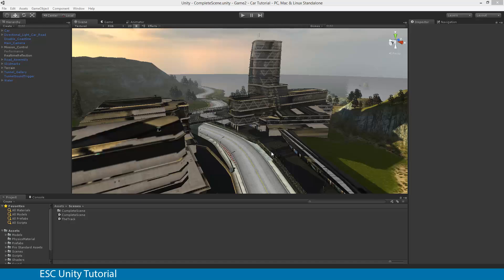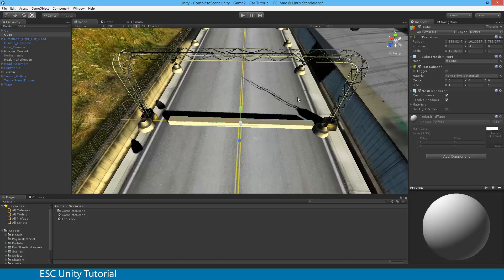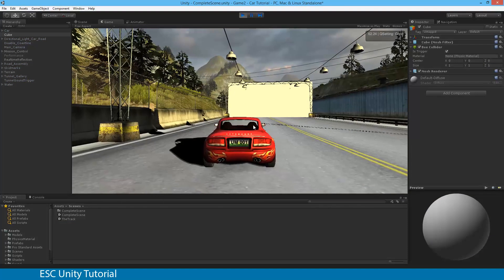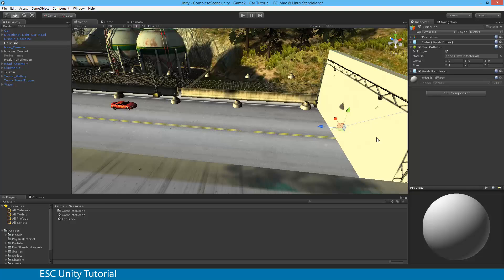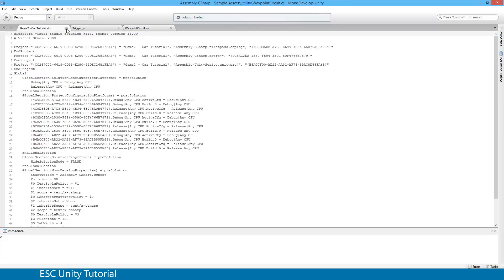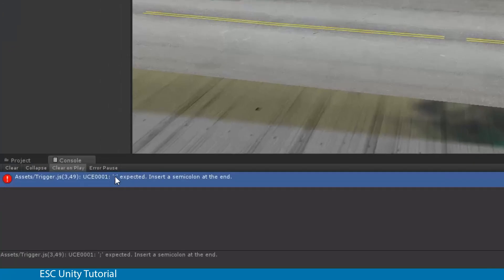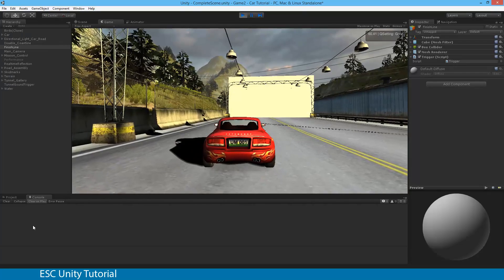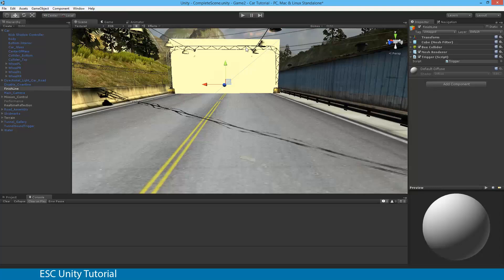ESC Unity Tutorial - Racing Game 02 - Create the Finish Line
This video was recorded for Secondary School Students in my Game Design Class. If you have any recommendations, notice anything incorrect or just a general question regarding the video, please don't hesitate to ask.